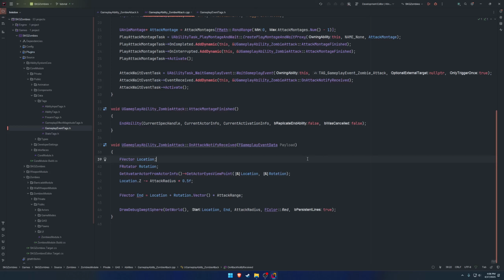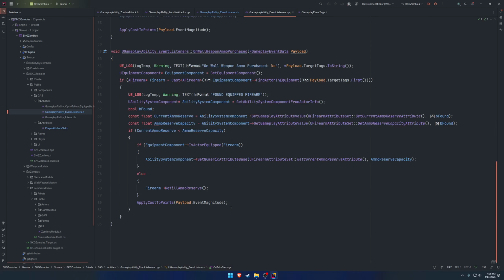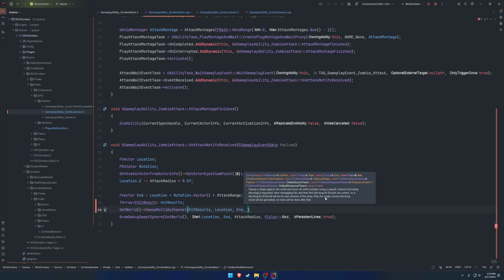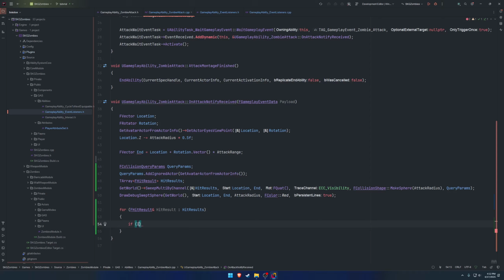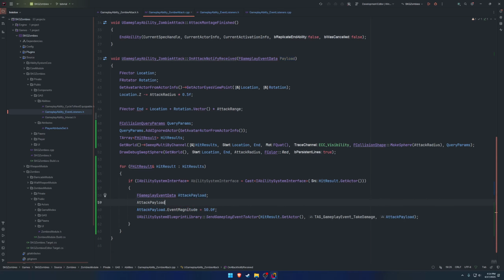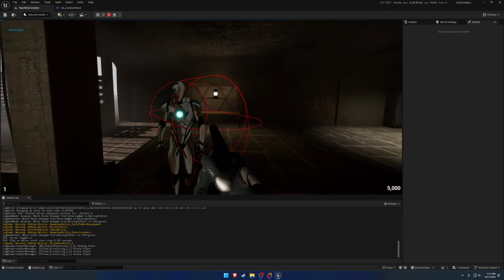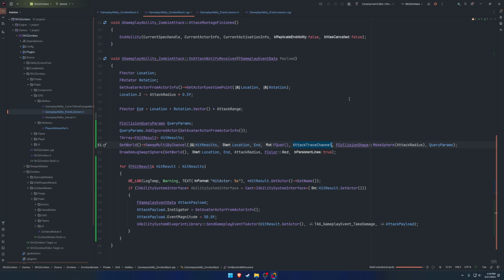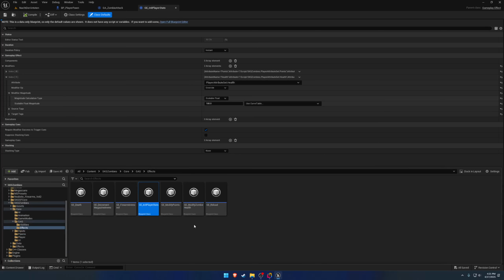UE5 CoD Zombies Tutorial Part 134: Setup Player Health